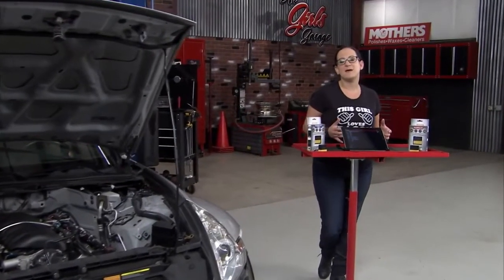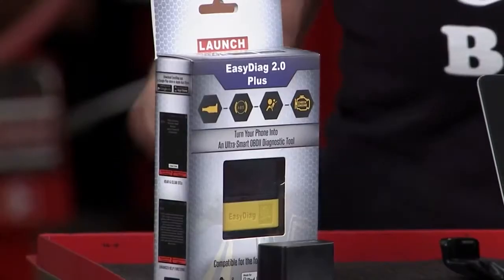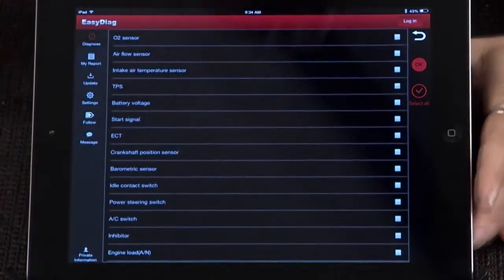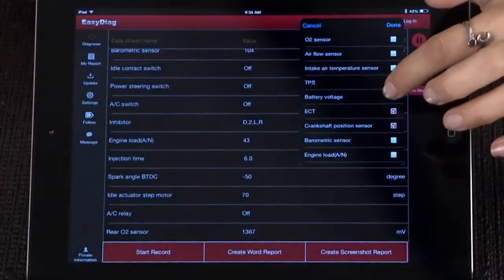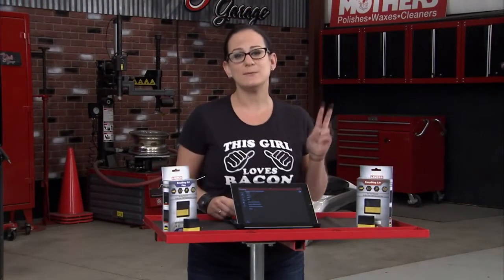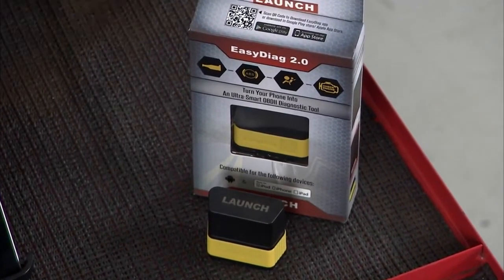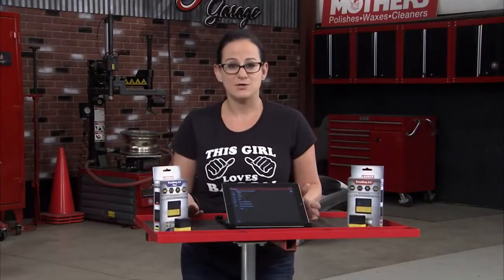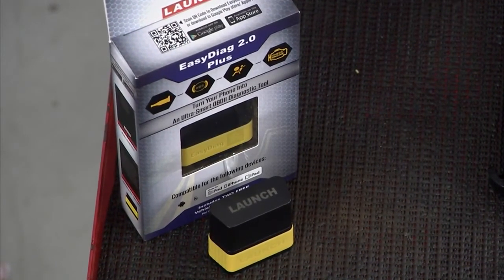Launch Tech Review of EasyDiag 2.0 Plus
Launch Easy Diag 2.0 Plus turns your Apple or Android smart device into a powerful OBDII diagnostic tool with full system coverage for reading & clearing codes and Enhanced Live Data with full graphing capabilities. The EasyDiag includes a Bluetooth OBDII connector along with OBDII Generic software. Customize your EasyDiag with additional software for over 30 manufacturers for Asian, European & Domestic Vehicles!

FEATURES:
- Includes 2 free car lines
- Full OBDII Generic Code ready/scanner capability included at no charge
- Complete system & subsystem coverage* (Engine, ABS, SRS, Transmission and more) with live data and graphing
- Enhanced live data for all vehicle systems
- Includes Bluetooth OBDII connector- it’s all you need
- Intuitive interface and easy to use prompts
- Customizable software- choose from over 30 Asian, European & Domestic manufacturers for enhanced capability
- Single carline software priced individually per vehicle manufacturer or purchase a custom 3 or 5 carline package
- Additional coverage, capabilities and functions with each new software update!
- Cross platform compatible for iOS and Android devices